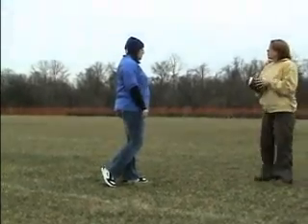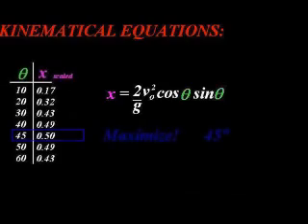Physics of Football- Georgian Court U.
Nanobowl Submission to American Physical Society "Physics of Football" --- from Georgian Court University Society of Physics Club